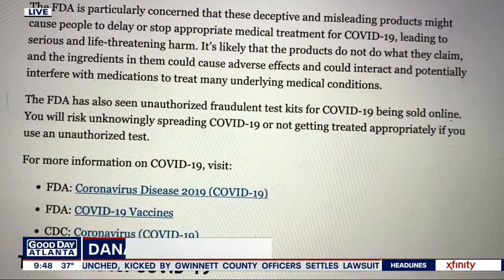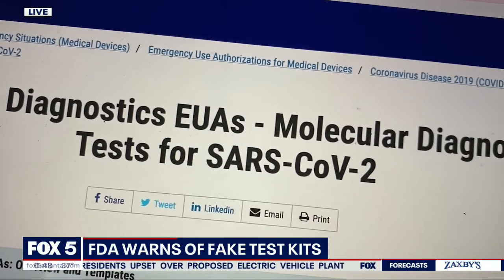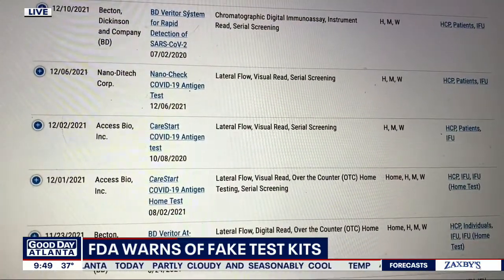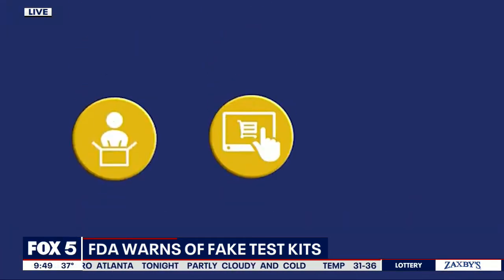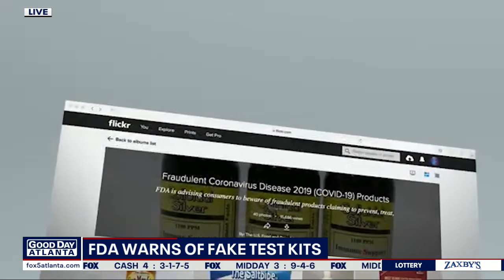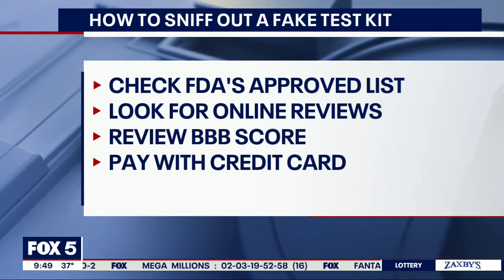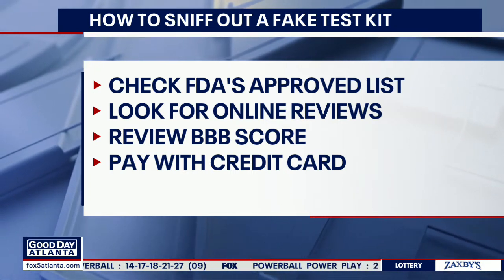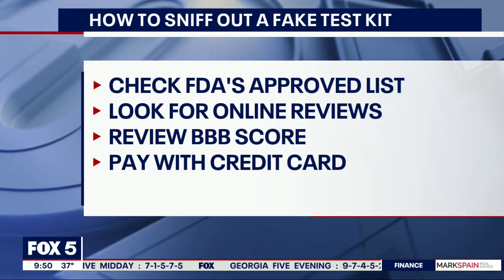I-Team: FDA warns of fake COVID test kits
Aired January 12, 2022

The omicron variant has increased the need and demand for at-home testing. But those tests are harder to come by now, and with that demand comes a strong FDA warning to be on the lookout for fakes.